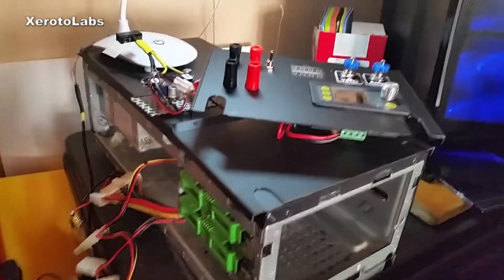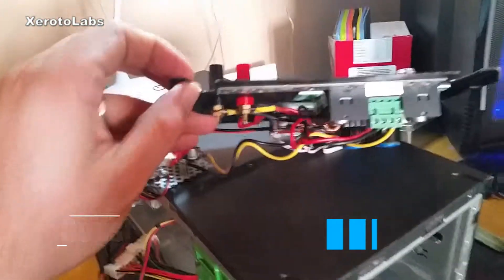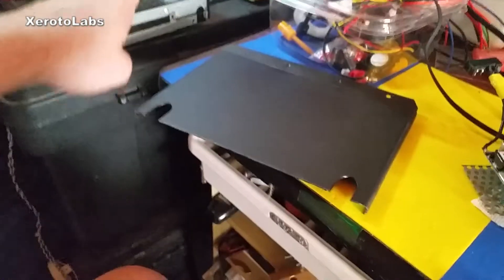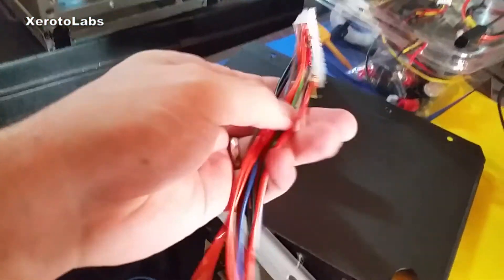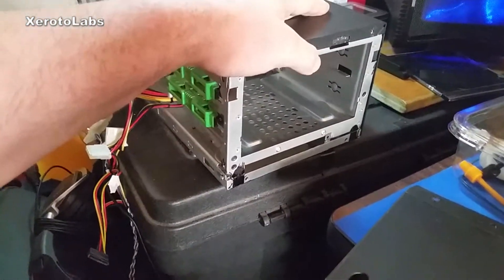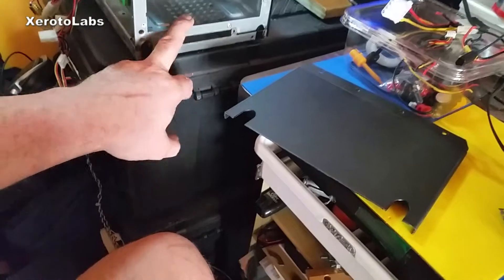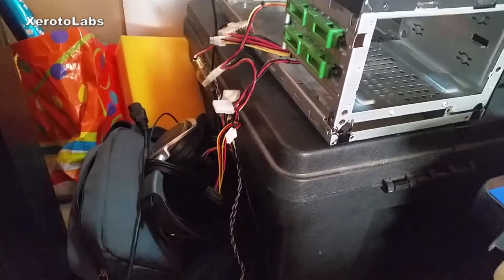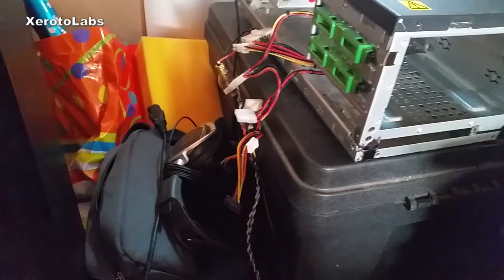Small Bench Power Supply [ Fitment Issues]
All done and ready to go uh nope , used the edge markers as center lines for the terminal lugs . Gotta re do the face plate. LOL
Its only easy to do .